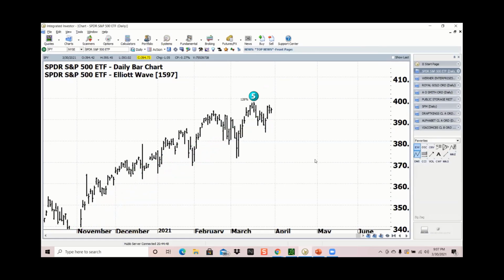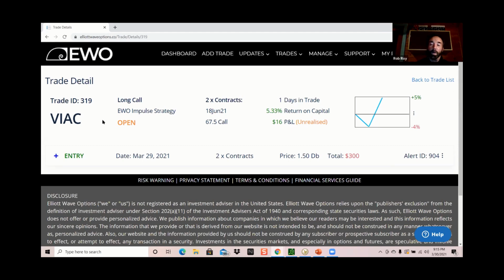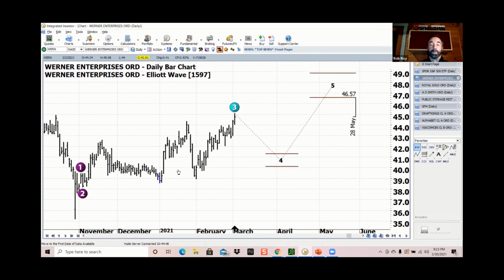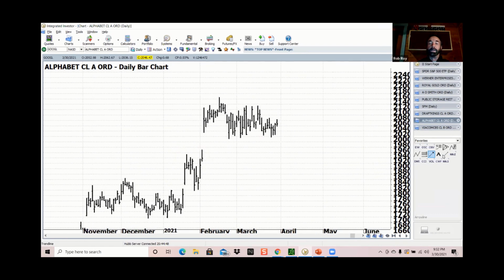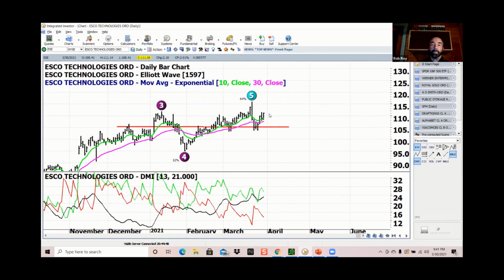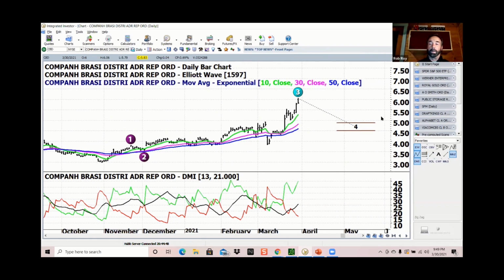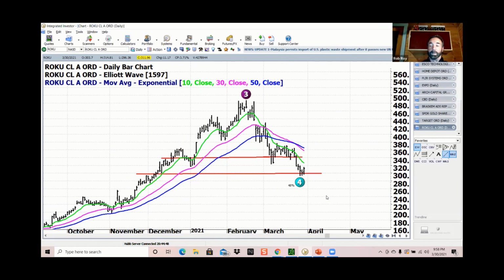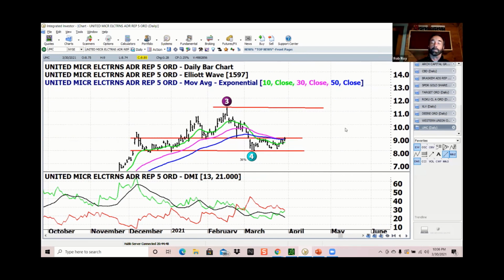TradeFinder Live - Full Recording 30 MAR, 2021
The market is in an extended Zig Zag and yesterday was an Inside Day ( a two-day price pattern that occurs when a second day has a range that is completely inside the first day's price range.)
So we are waiting for a directional move. Rob takes a look at the impact of the recent hedge fund collapse on some stocks and reviews the current EWO trade alerts.
He also shows how he uses ProfitSource software using pre-computed Elliott Wave bullish and bearish patterns and how he then identifies opportunities to follow for TradeFinder.